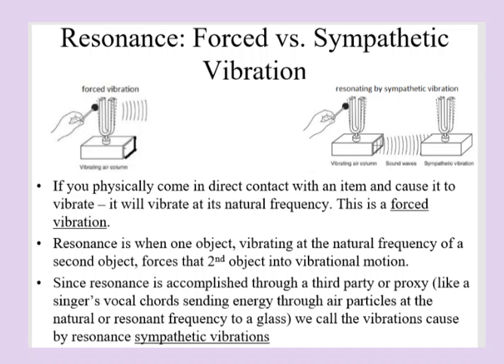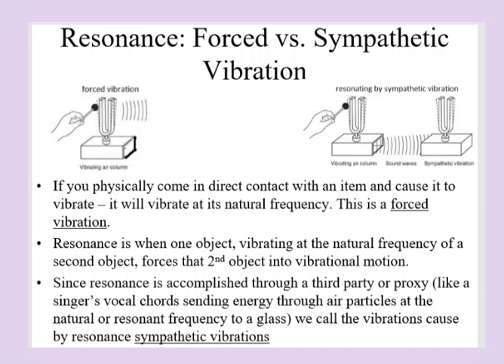What are Forced Vibrations ? Understanding Resonance Class 11 Physics